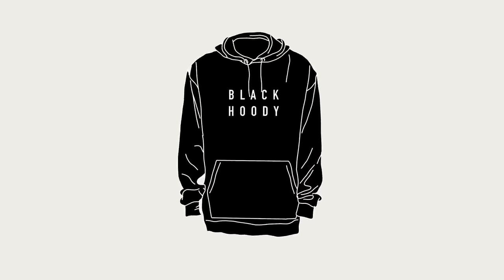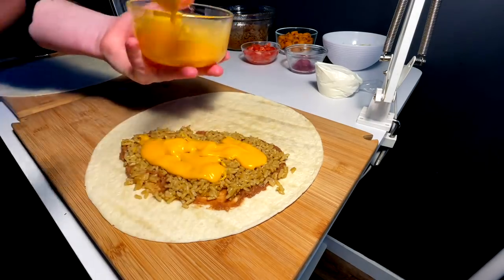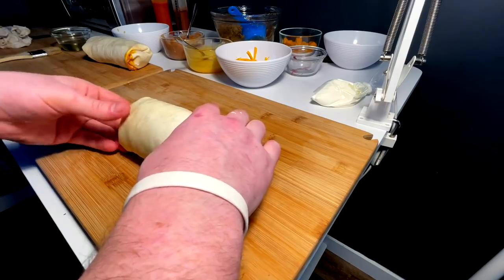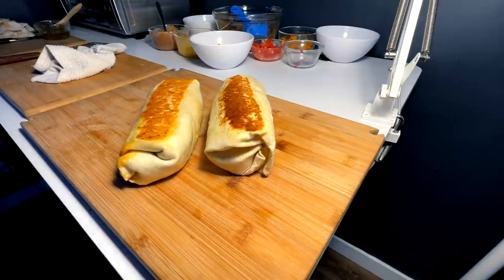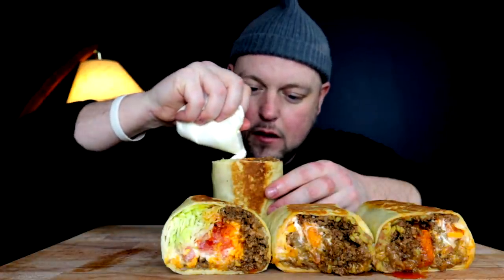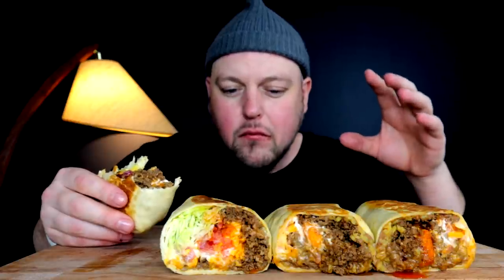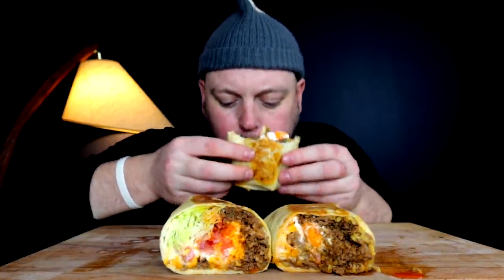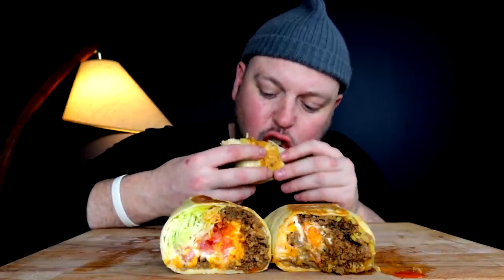BIG BURRITOS N DEEP TALK - SUBSCRIBER SPONSORED REQUEST